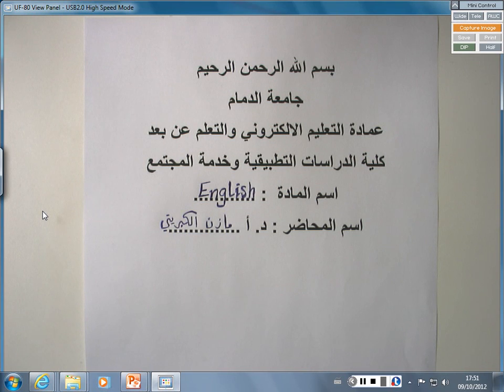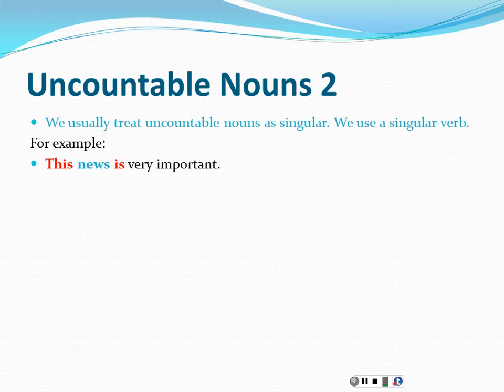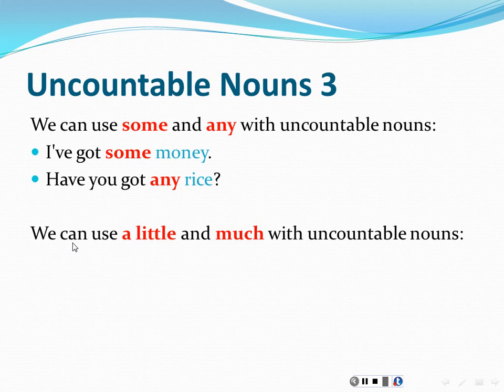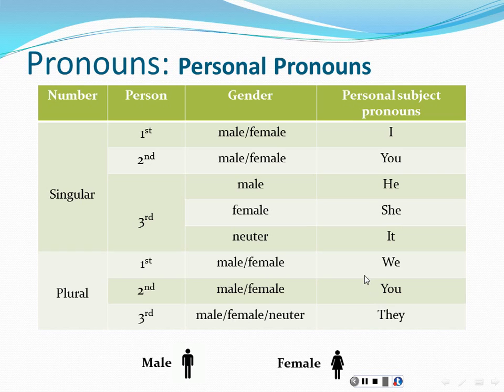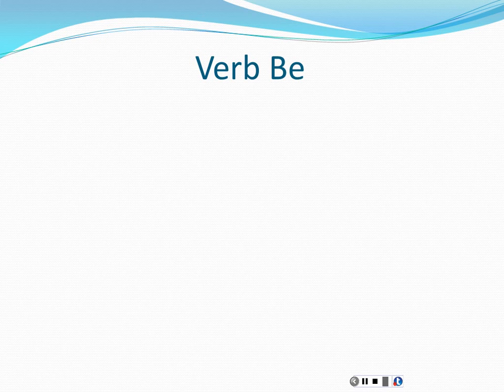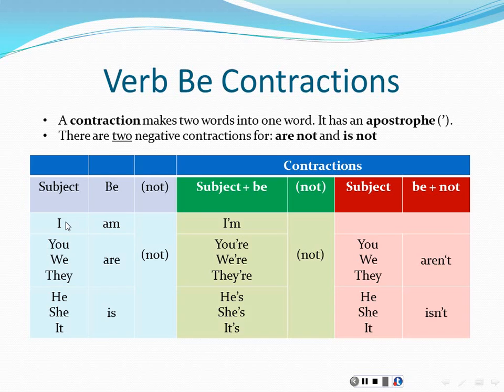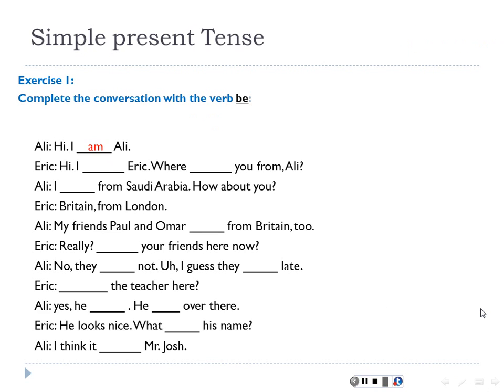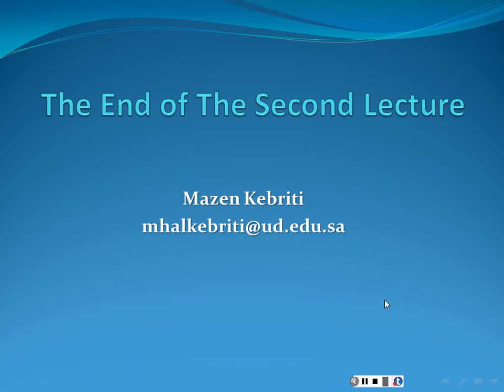المحاضره المسجله 2 : اللغة الانجليزية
جامعة الدمام - تعليم عن بعد
ادارة اعمال وتسويق
اللغة الانجليزية
المحاضرة الثانية
أ.مازن الكبريتي